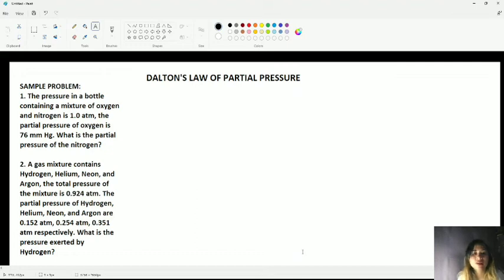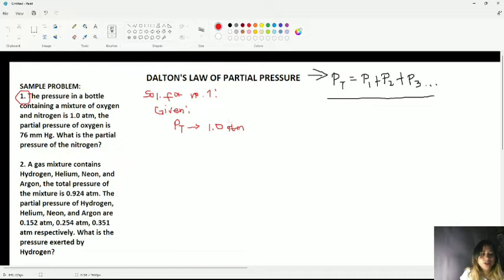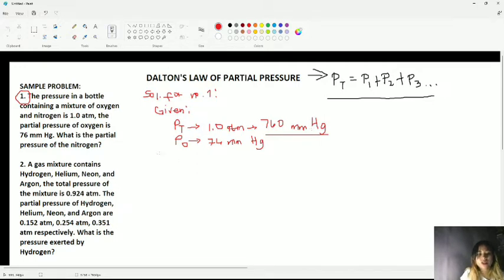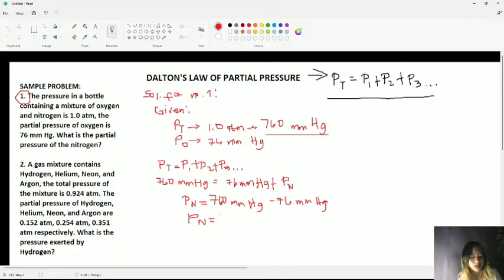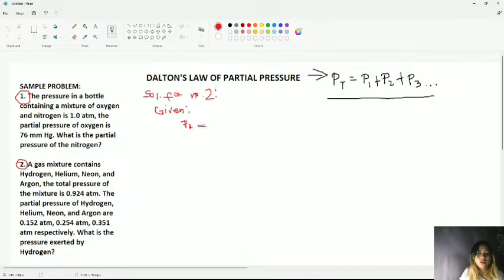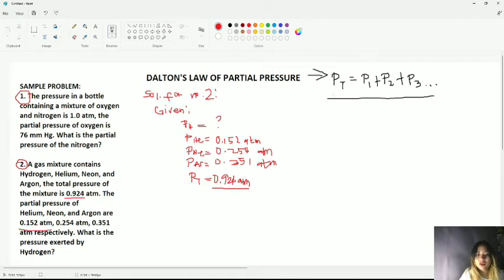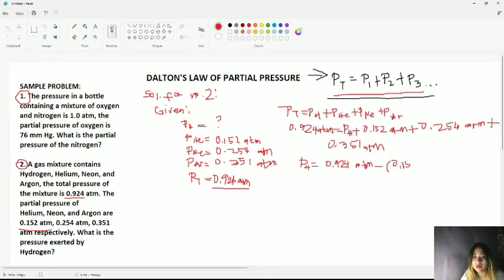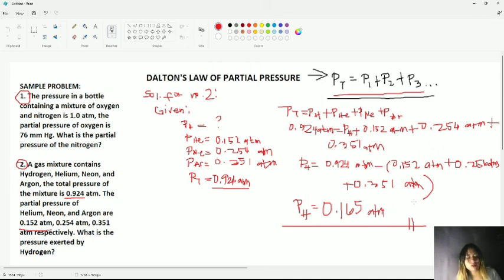Dalton's Law of Partial Pressure Problems with Solutions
how howtoapply Dalton's Law of Partial Pressure Formula